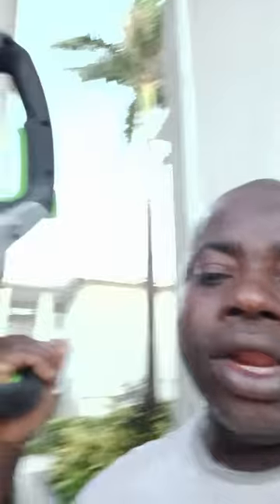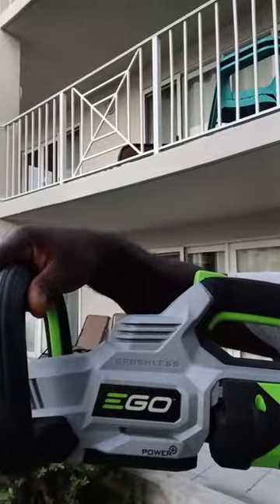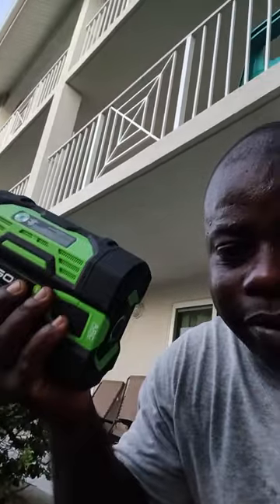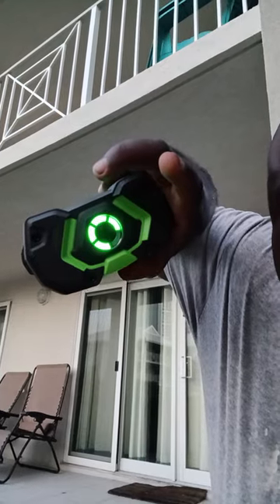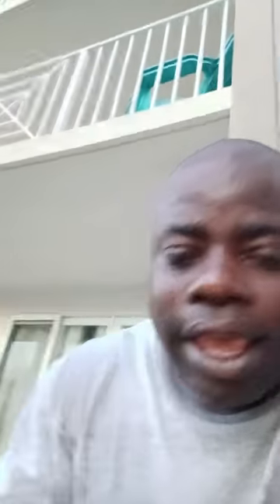EGO battery brushless trimmer